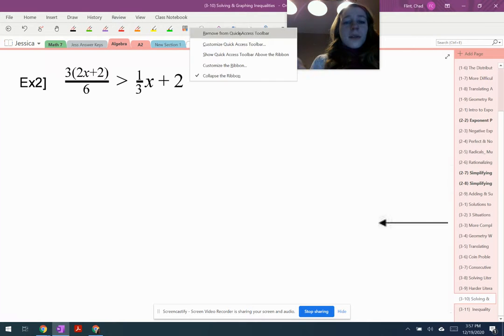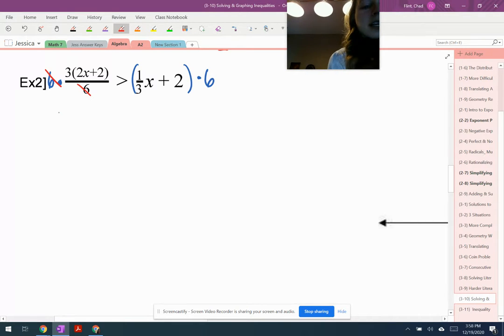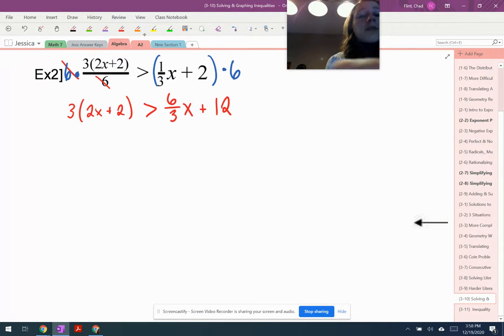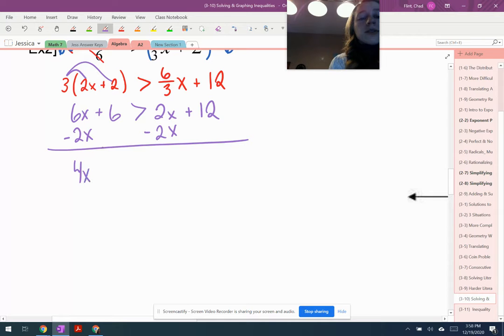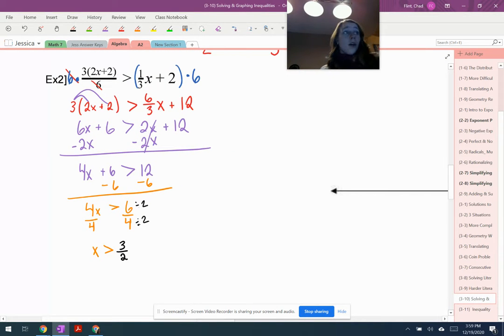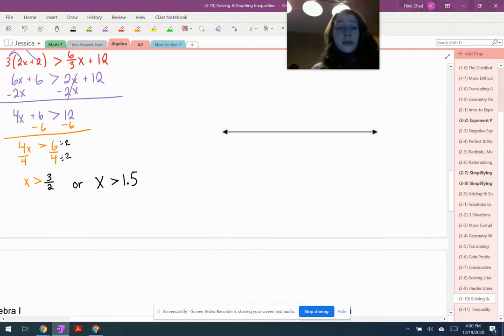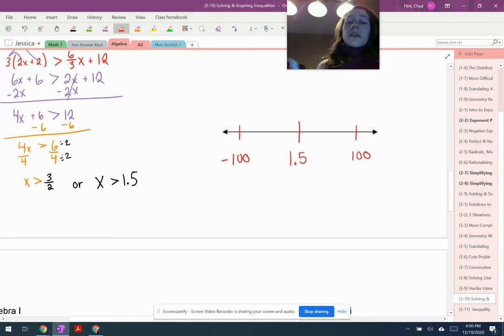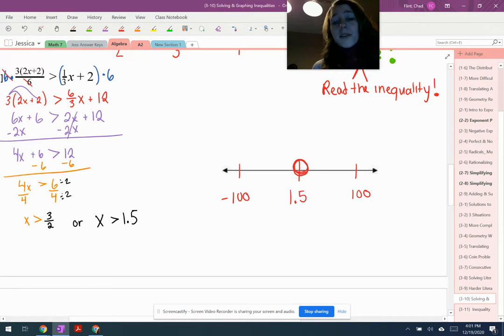Alg Notes (3-10) Ex2